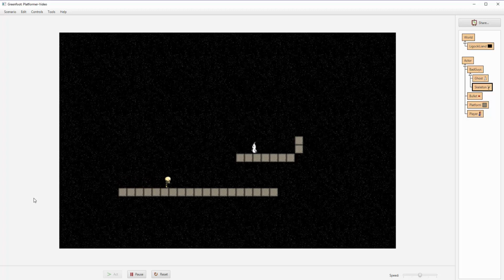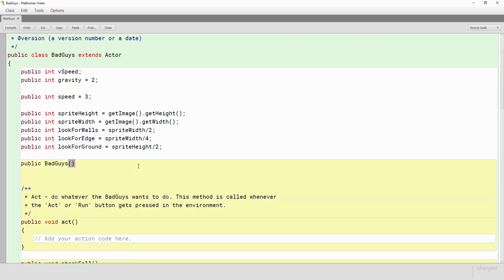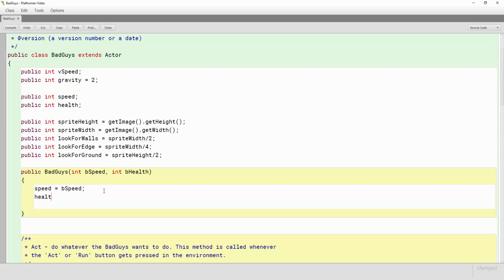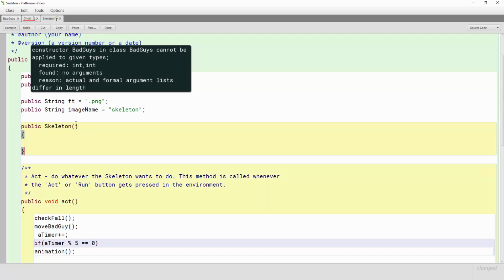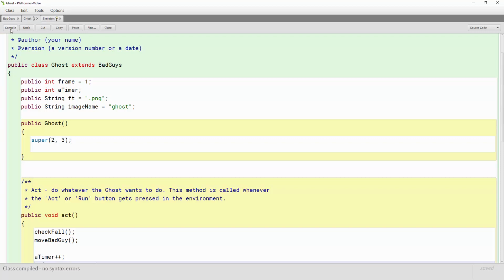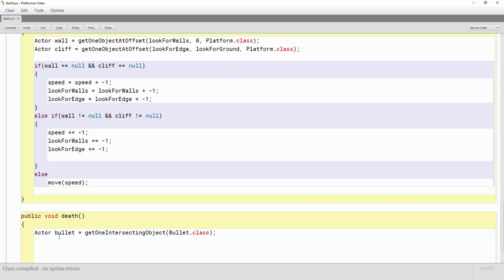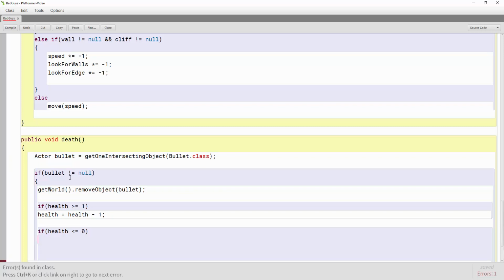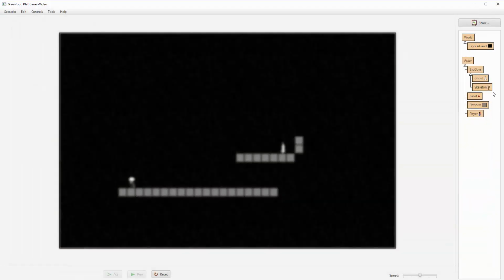Customized Bad Guys - Greenfoot Platformer